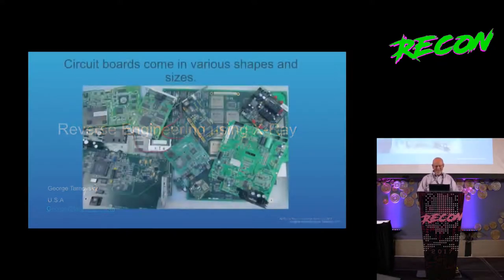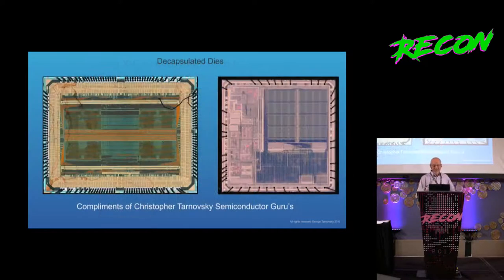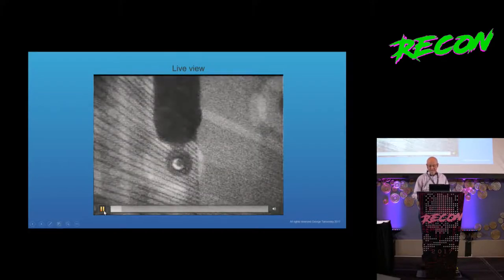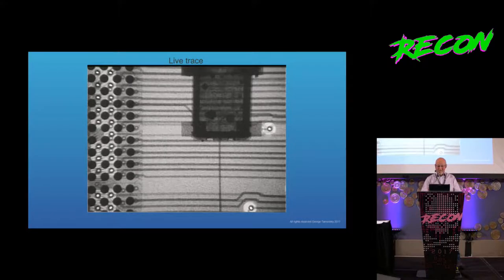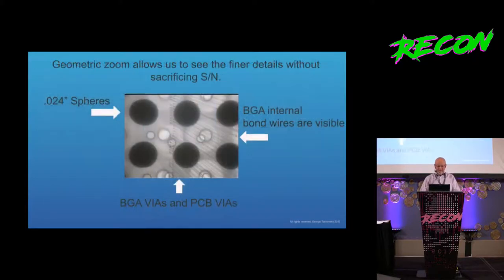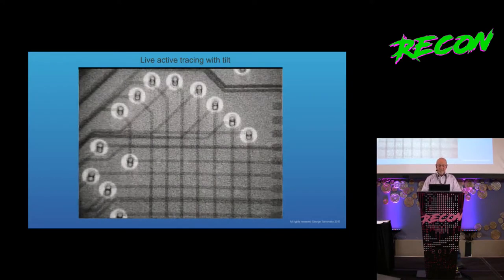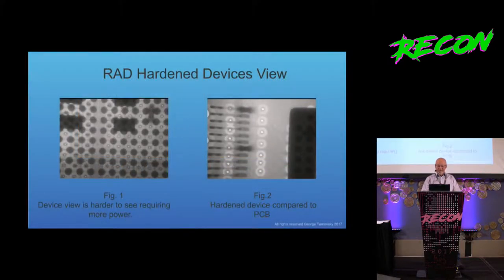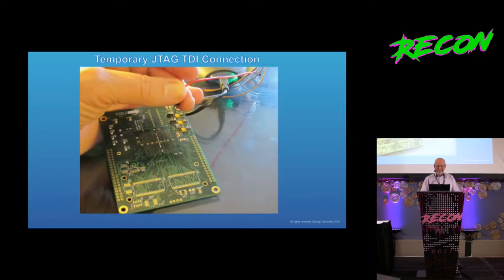RECON 2017 - Reverse Engineering using X-Ray (George Tarnovsky)